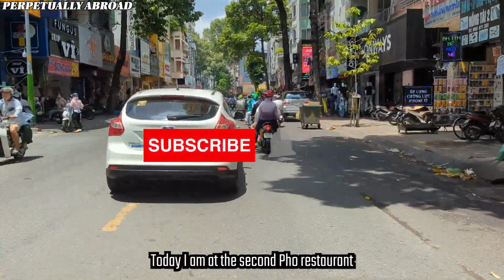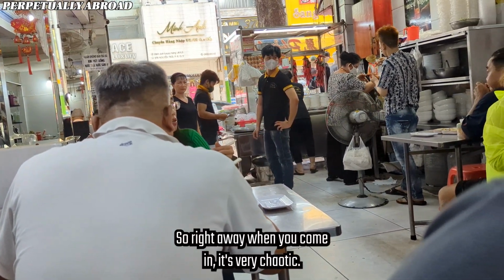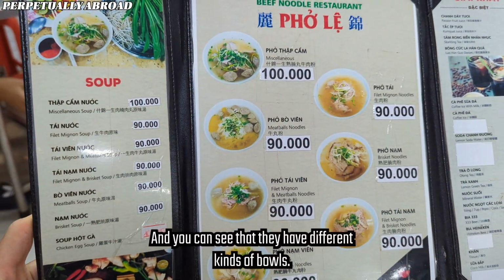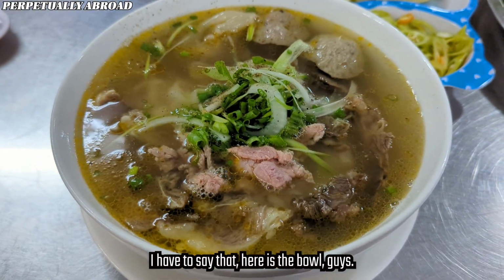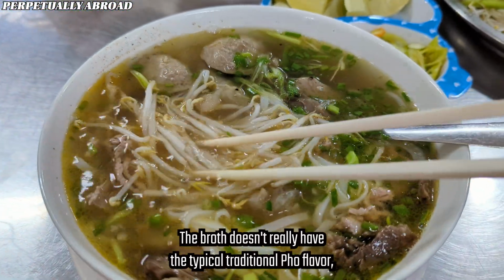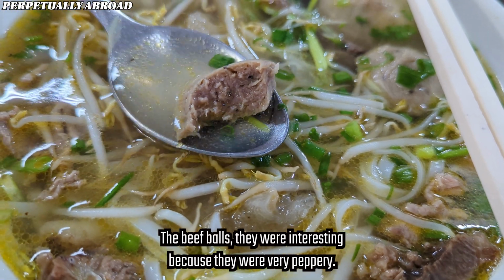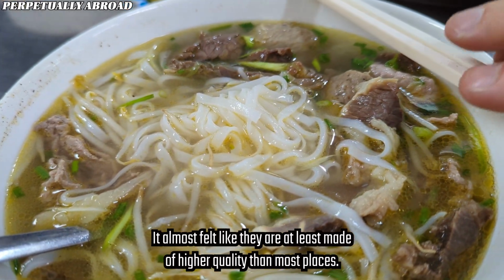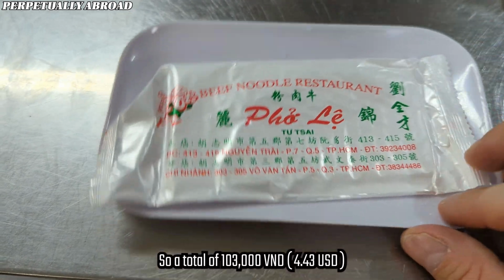Eating Michelin Guide TOP RATED Pho In Saigon! Pho Le - Is It The Best?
Timestamp
00:00 - 01:21 Intro
01:22- 02:06 1. Menu - What's On The Table?
02:07 - 04:47 2. Analyzing The Bowl
04:48 - 06:25 3. Price And Verdict